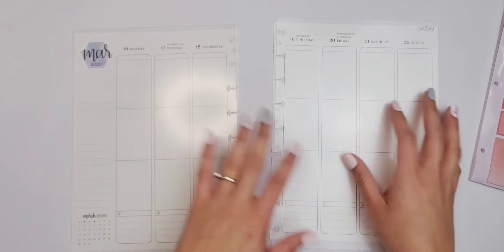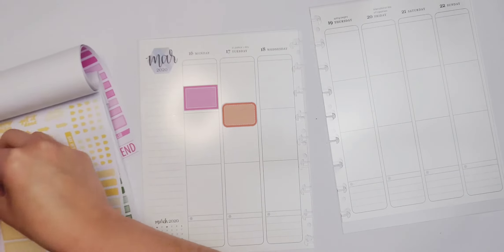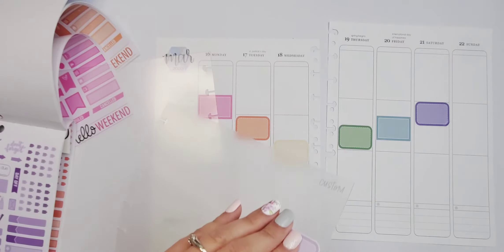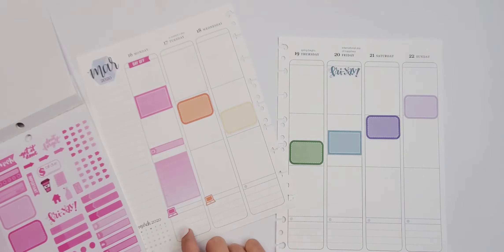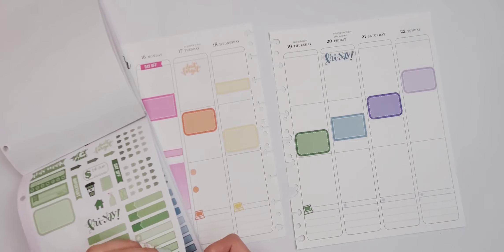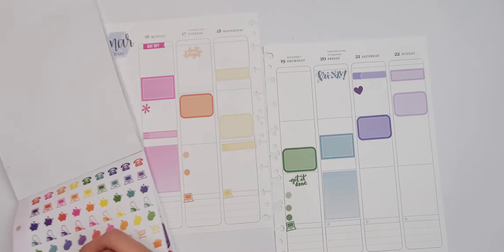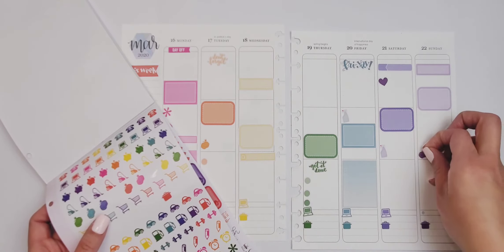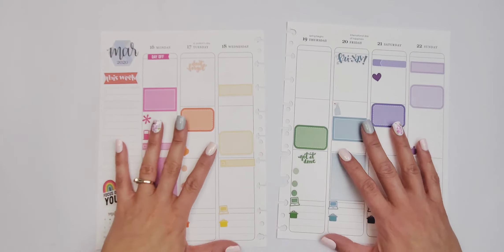PLAN WITH ME | ERIN CONDREN | RAINBOW PLANNER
This week I used a Sticker Book from Krissyanne Designs to create this Rainbow layout.

Receive $25 credit on your first Stitch Fix!